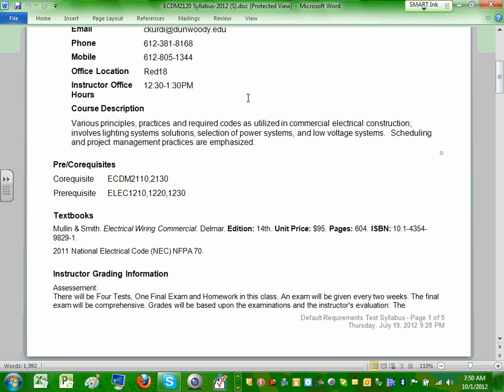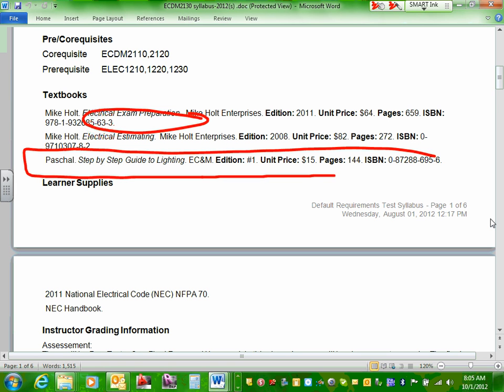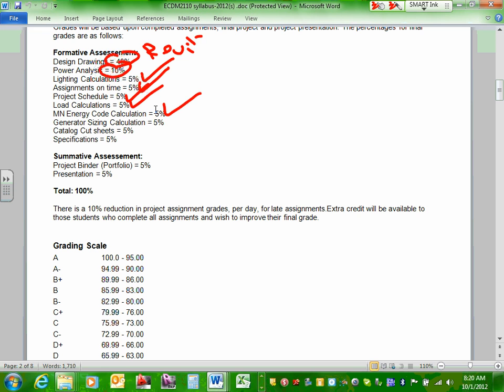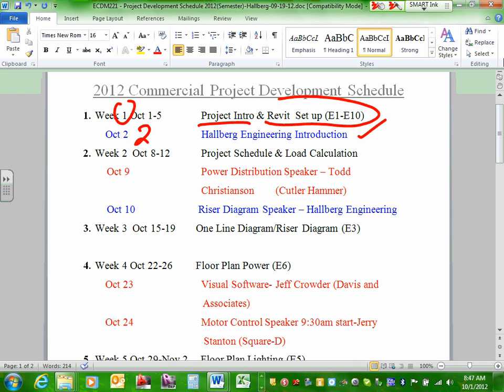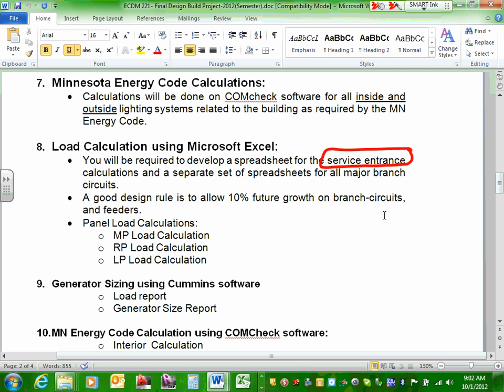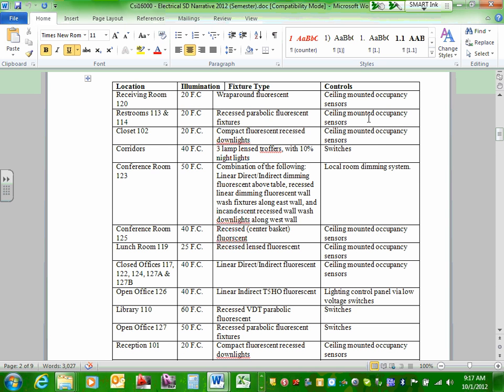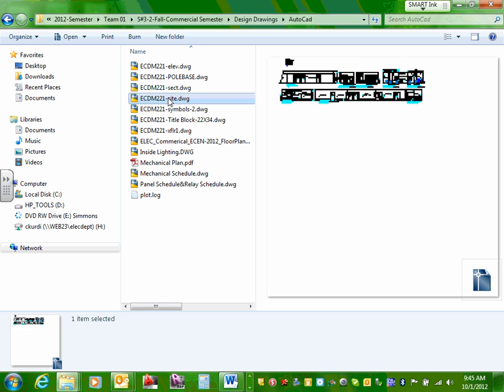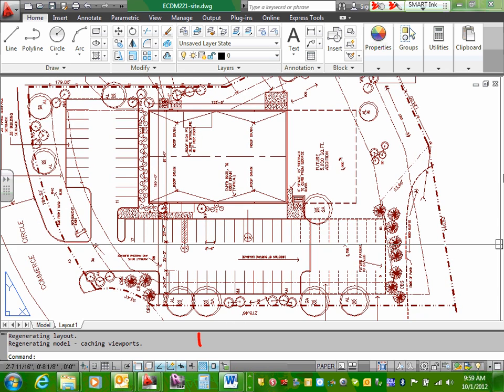Commercial Project Semester Introduction 06 01 12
Commercial Project Semester Introduction